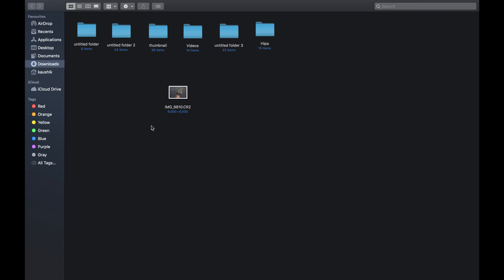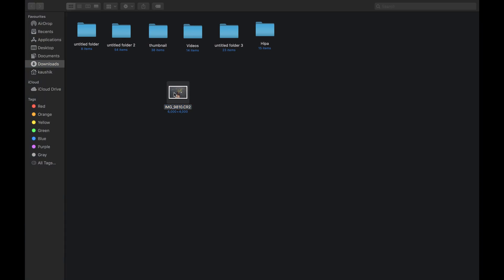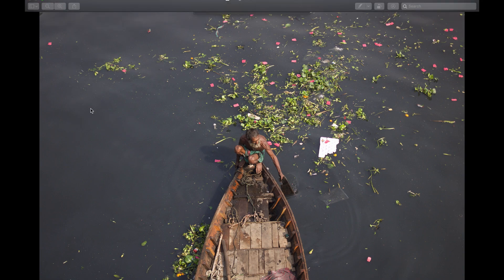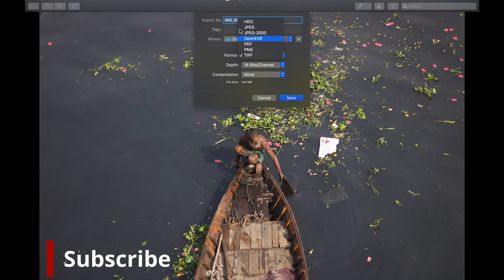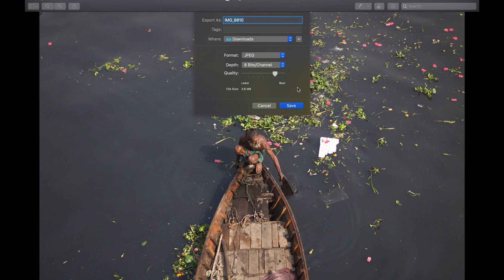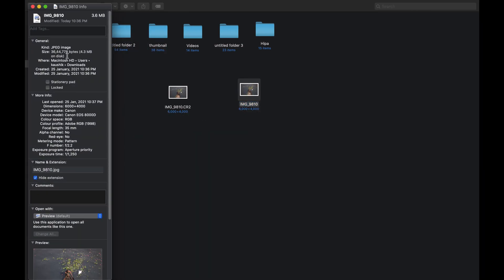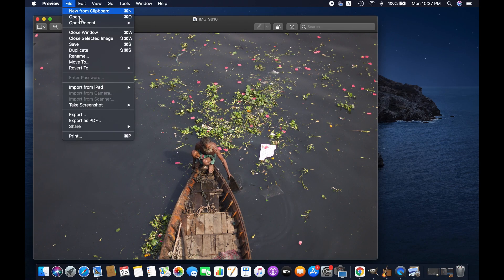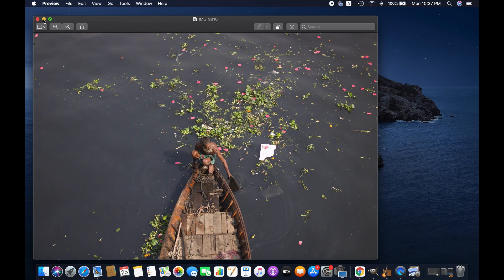How to Convert Canon Raw Image CR2 to JPEG on Mac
In this video, I am going to show you, how to  convert  the CRT raw photo file format into JPEG on Mac.

Thanks
LI